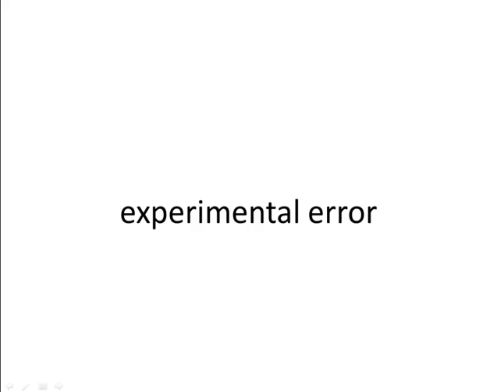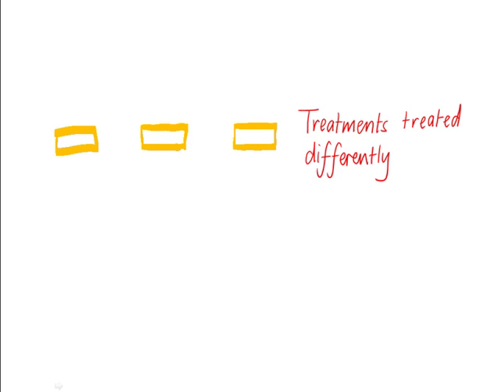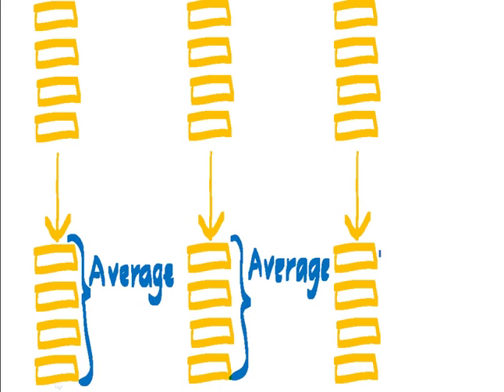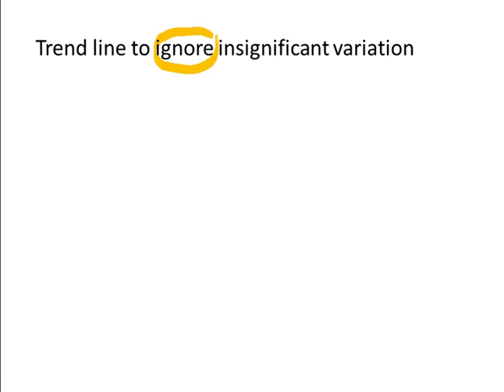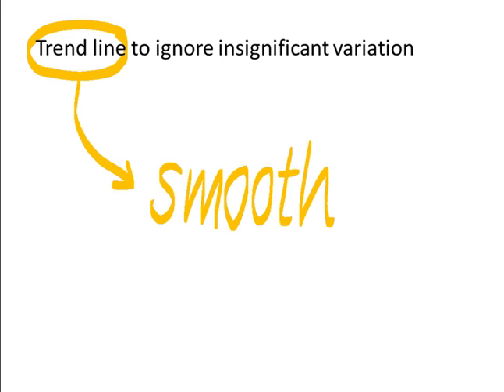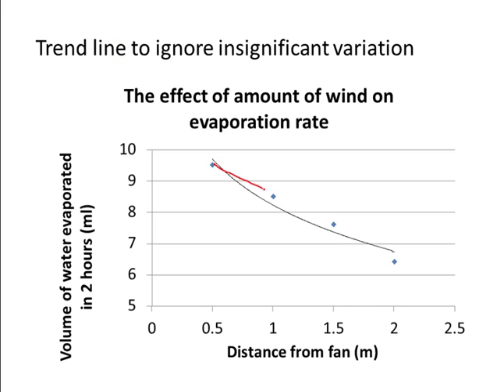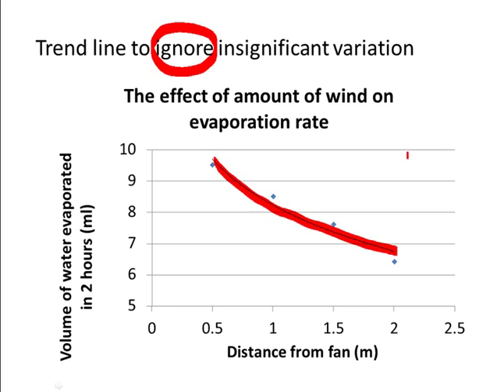Investigations Analysing 8: Ignoring error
How to ignore insignificant variation, which is due to experimental error, when analyzing data for an experimental investigation. Accompanies Experimental Investigations Learner's Workbook